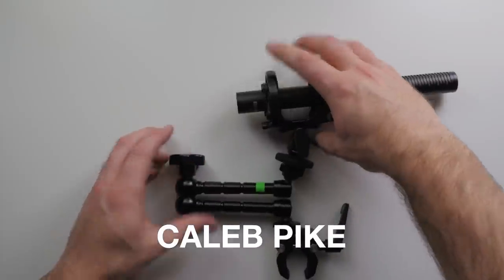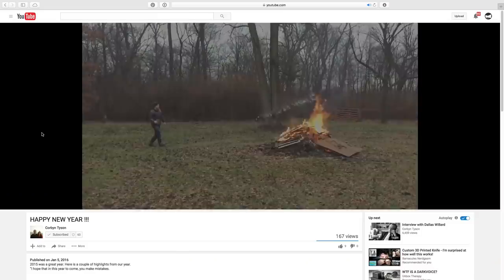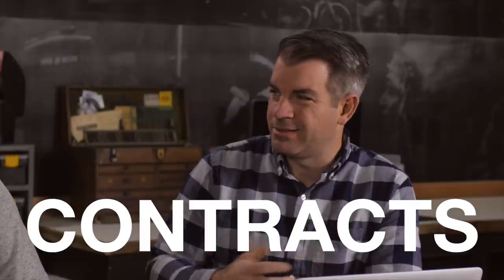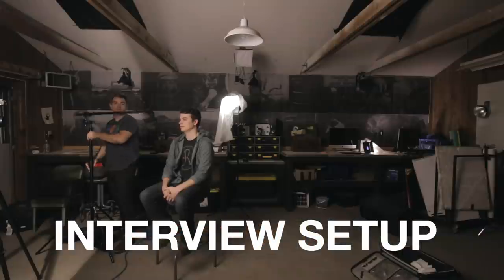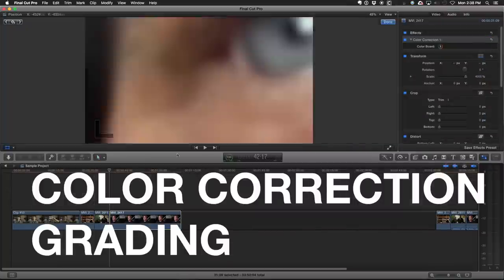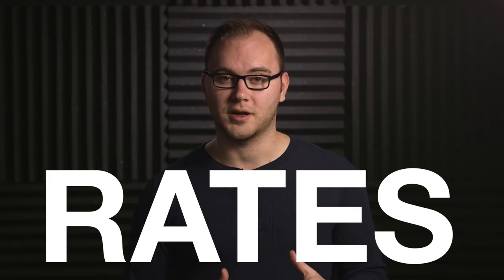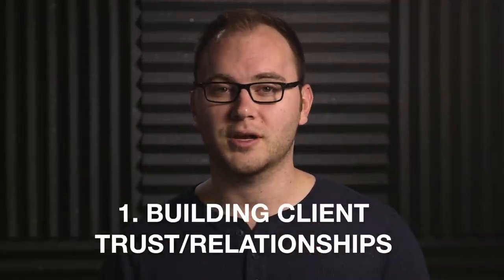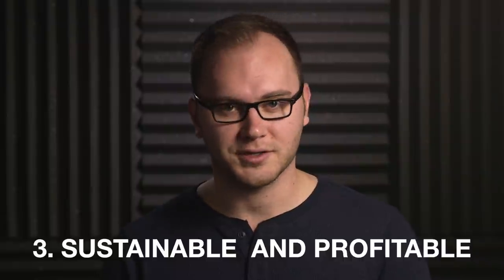Corporate Video Guide Trailer and Release!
The Corporate Video Guide is a master class designed for corporate filmmakers. The guide consists of 5 sections with over 5 hours of training and is build on three primary concepts:

1. Build Strong Client Relationships
Learn how to put together a solid pre-production system that puts your clients at ease and let’s them know you have their back.

2. Produce Creative AND Effective Work
Doing so will translate to sales for your clients and therefore sales for you.

3. Create a Sustainable and Profitable Production Company
Learn how to put together budgets, figure out rates and bill effectively so that your production company can grow and thrive.

Guide Outline:

1. Pre-Production
2. Production
3. Post Production
4. Business
5. Appendix and FAQ